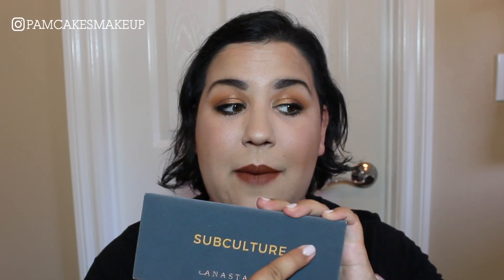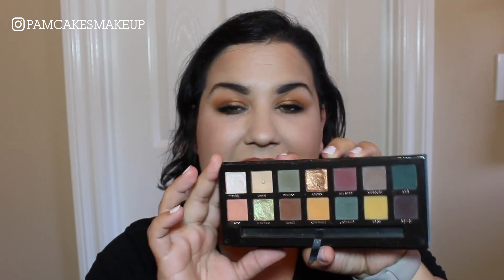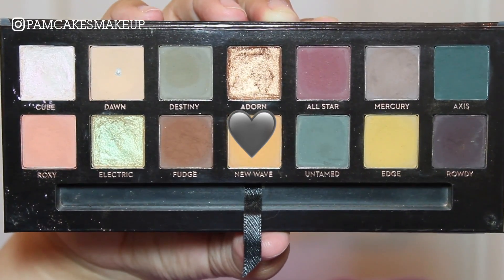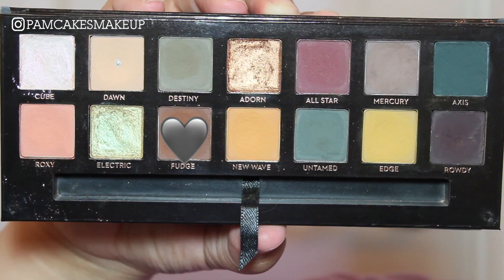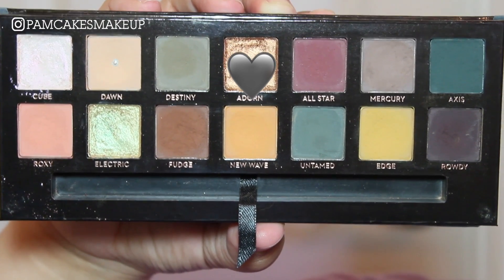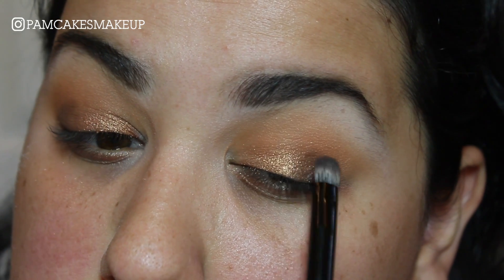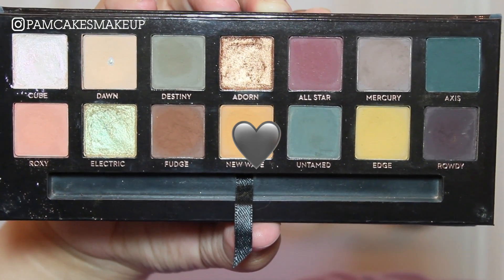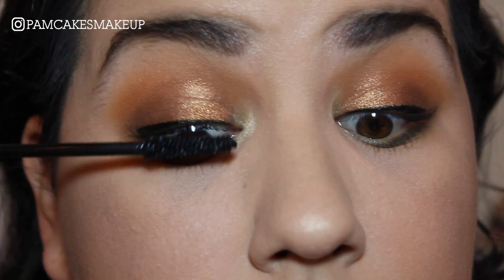DAY 4 | 1 PALETTE FOR A WEEK! | ABH SUBCULTURE PALETTE | COOPER & OLIVE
I JUST HAD TO USE ADORN!!!

LOVE,
PAM!

♡BRUSHES♡
BH COSMETICS CARNIVAL CELEBRATION SET (MY FAVE! PRICES VARY, WAIT FOR A SALE!)

Dj Quads for all music!